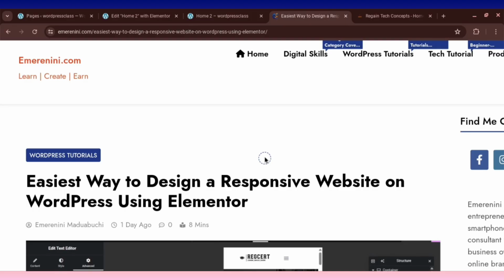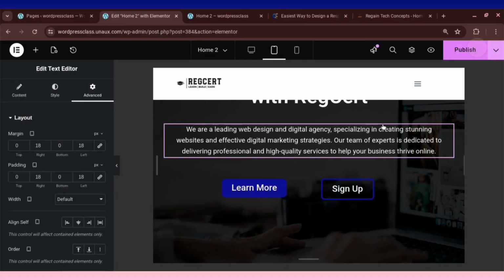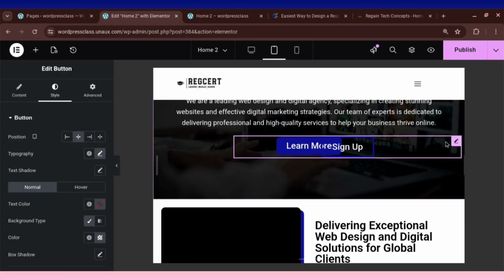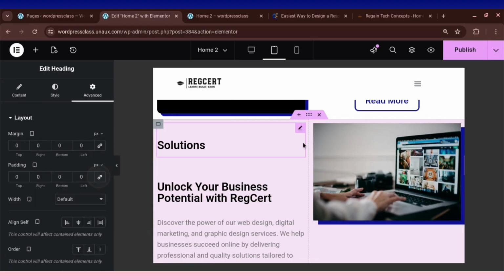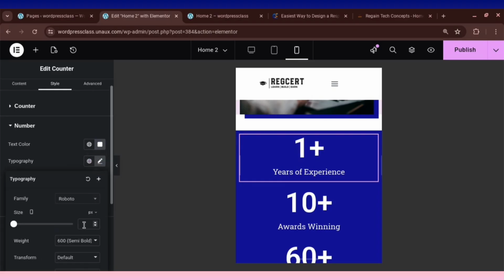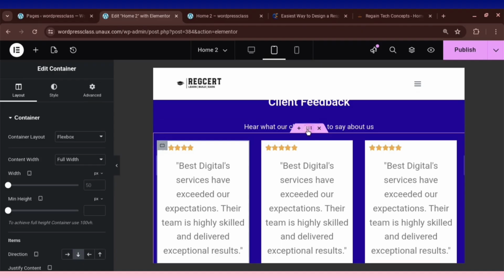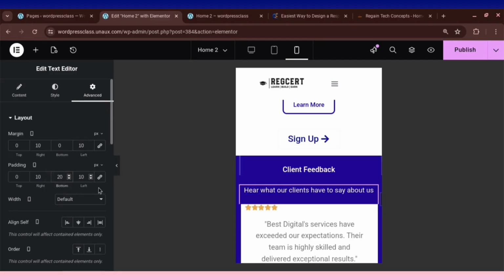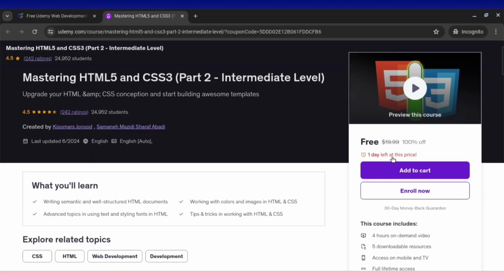Easiest Way to Design a Responsive Website on WordPress Using Elementor (Beginner Guide)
Want to design a fully responsive website on WordPress using Elementor without coding? In this beginner-friendly tutorial, I’ll show you the easiest step-by-step method to create a mobile-friendly, tablet-friendly, and desktop-optimized website using Elementor page builder.

In this video, you’ll learn:
✔ How to design a responsive WordPress website with Elementor
✔ Elementor mobile, tablet & desktop settings explained
✔ How to adjust padding, font size & layout for all devices
✔ Best Elementor tips for beginners
✔ Common responsive design mistakes to avoid

This tutorial is perfect for:

1.Beginners learning WordPress

2.Bloggers & freelancers

3.Small business owners

Anyone building websites with Elementor

Helpful Resources:

1. How to Install Elementor on WordPress

2. How to Design a WordPress Homepage

3. How to Create Pages & Menus in WordPress